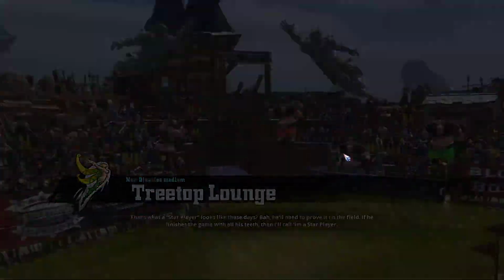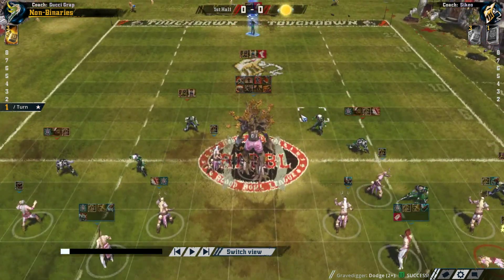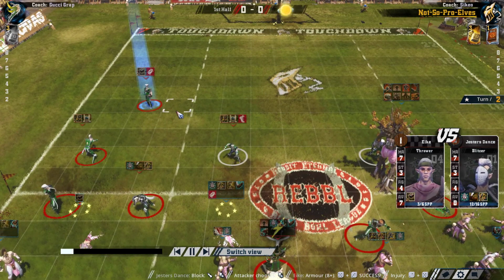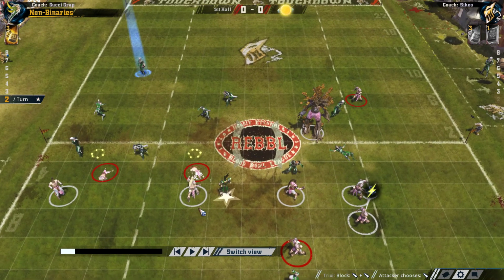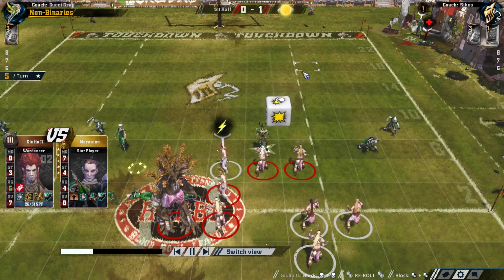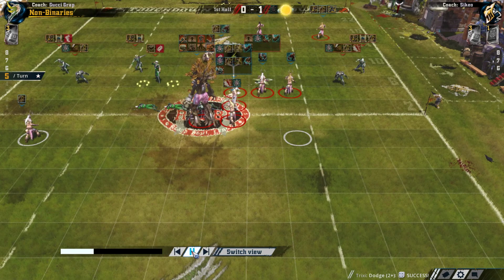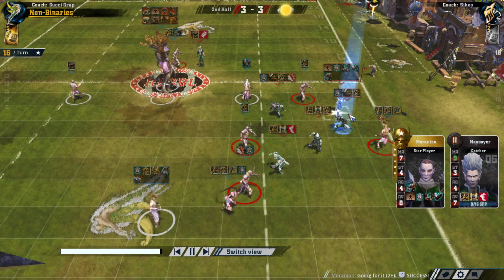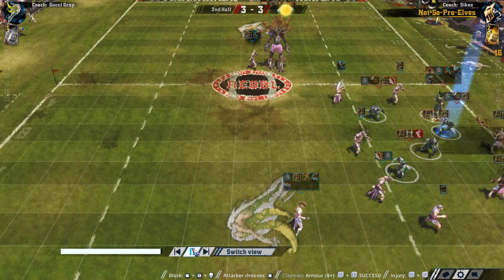Wood Elf Match Analysis (Gucci) versus Pro Elves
Now in minors and Gucci's now very nice elf team are looking for some advice after this pro elf matchup